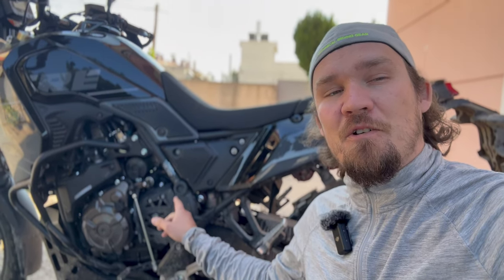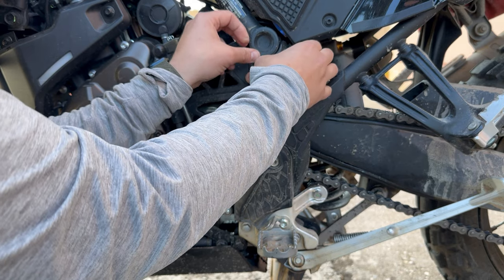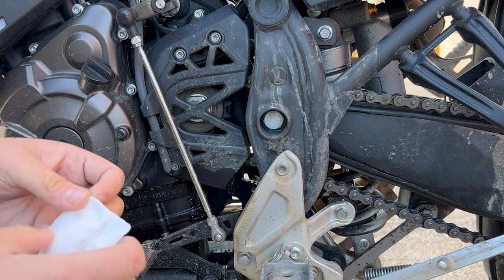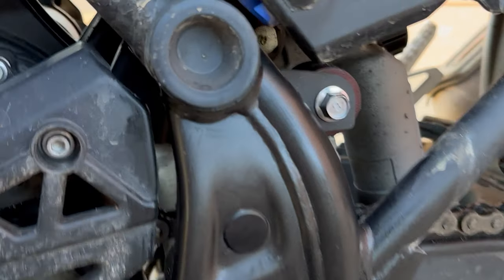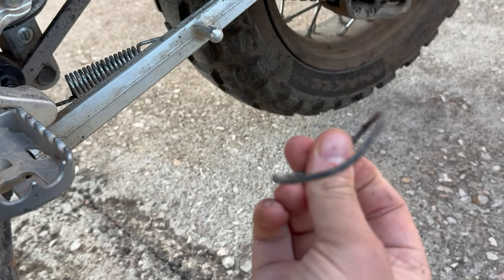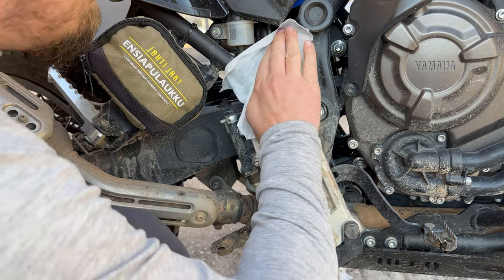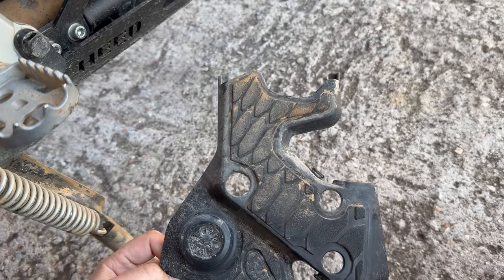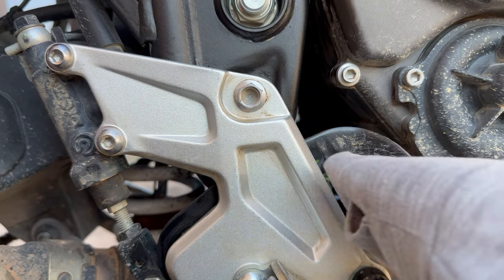Do plastic frame protectors work? (ft. Tenere 700)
Have thought about this many times and people have been asking if these poastic covers are actually worse for protecting over time. Well this is my experience today.

I have never taken these covers off after the first install. You SHOULD take them off when you wash the bike but im to lazy to do that. Here are my results.

The ones I use:
Acerbis X-Grip Frame Protector

⭐️ Membership perks:
⭐️ ▸ Early access to new videos
⭐️ ▸ Loyalty badges